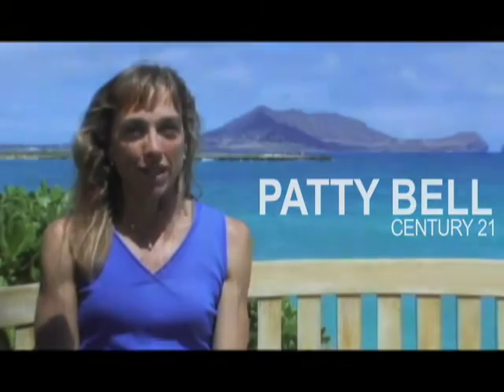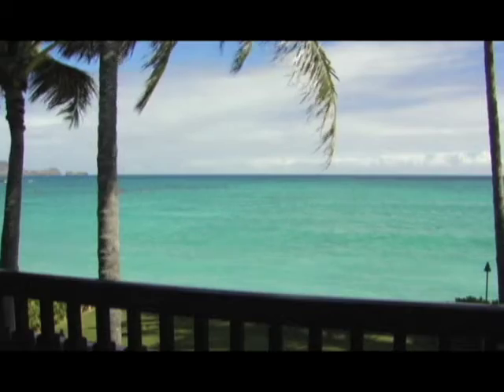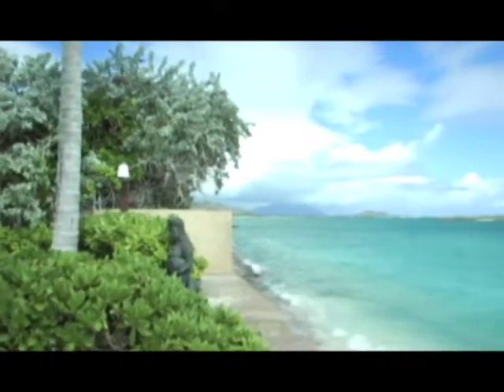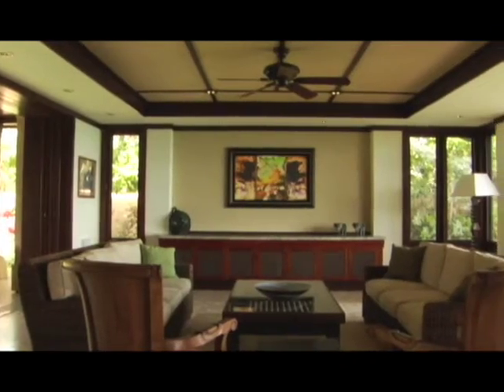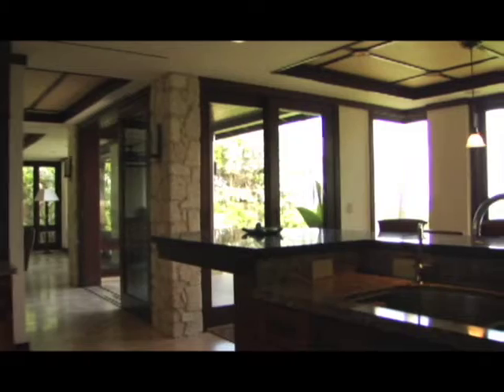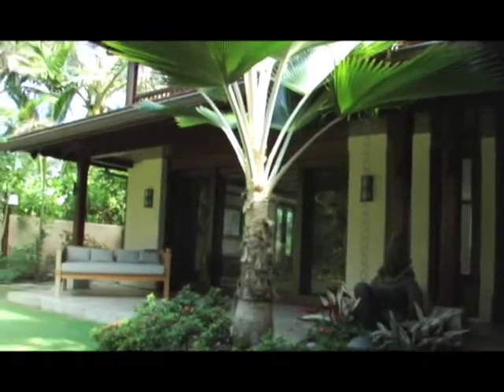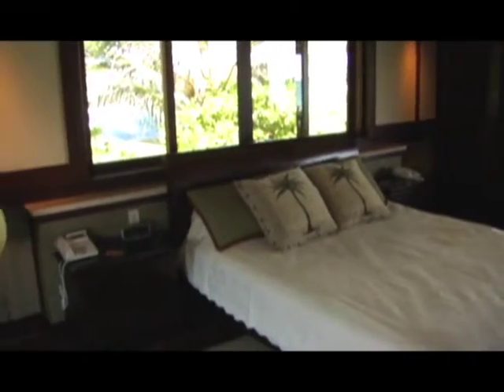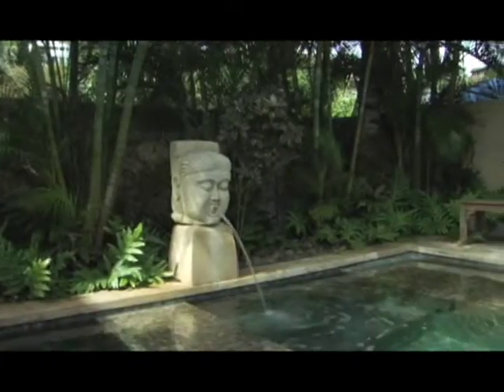Century 21 Hawaii